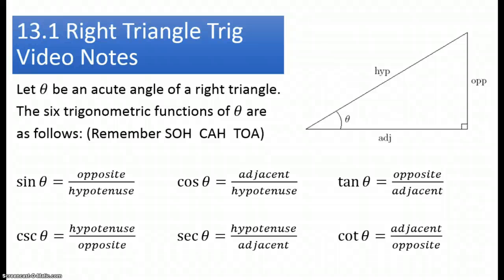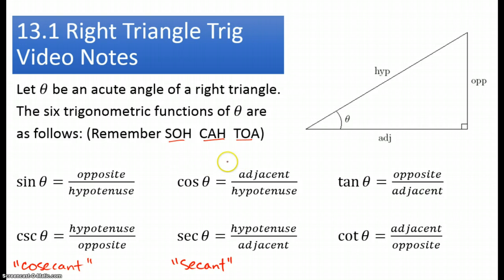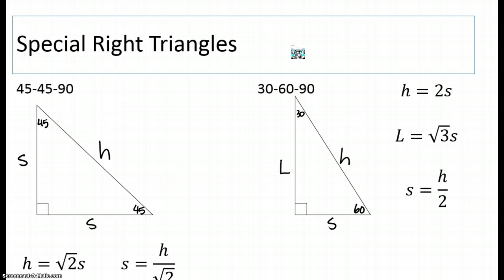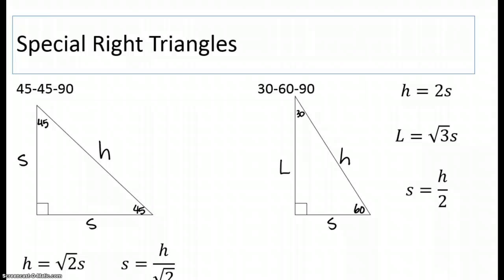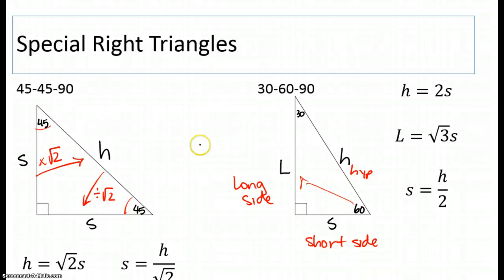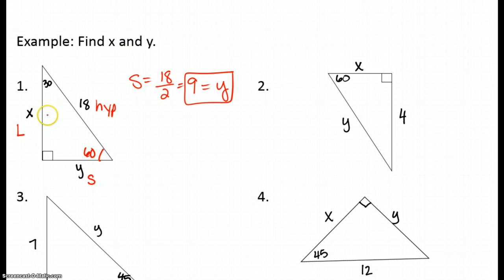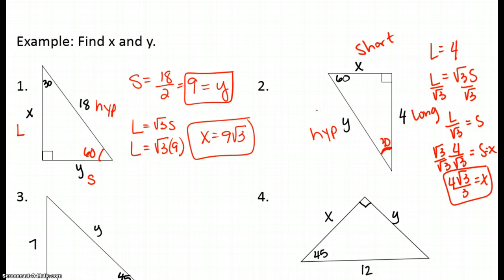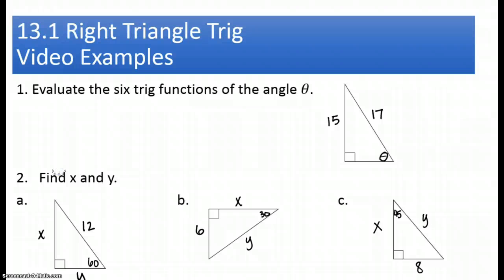13.1 Right Triangle Trig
13.1 Right Triangle Trig